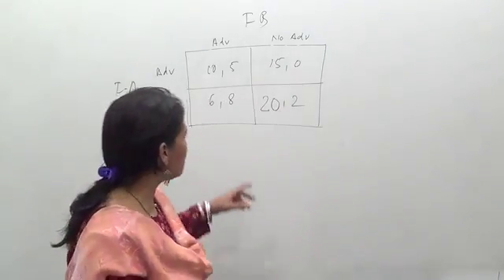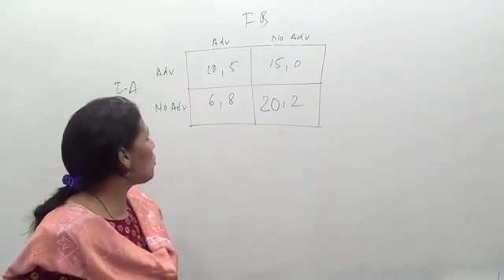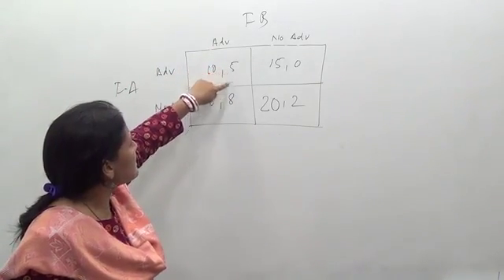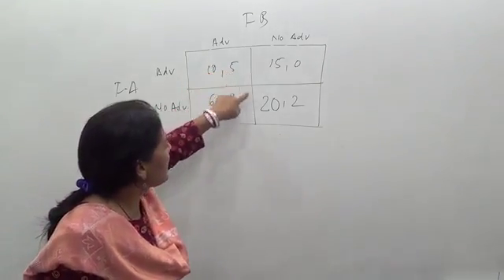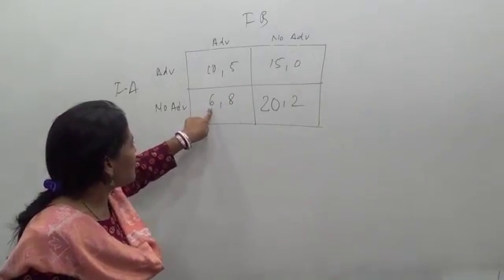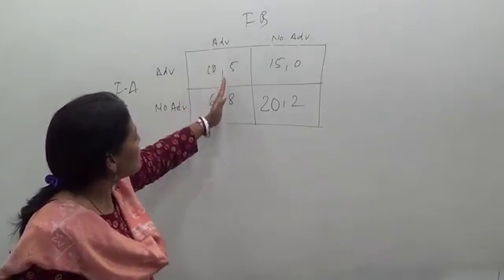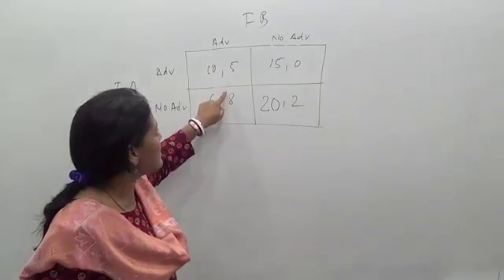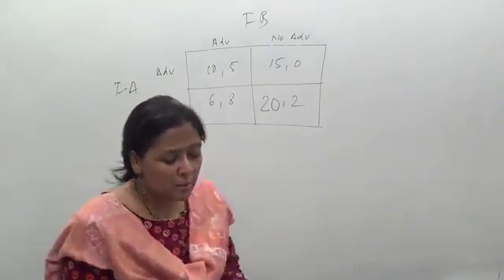6 Prisoners delema